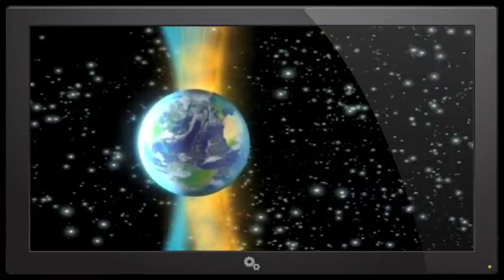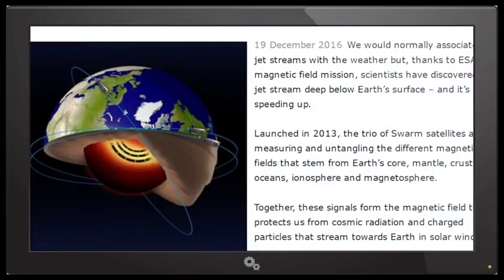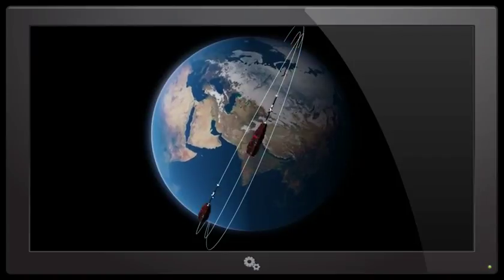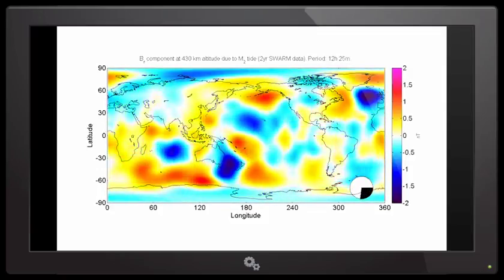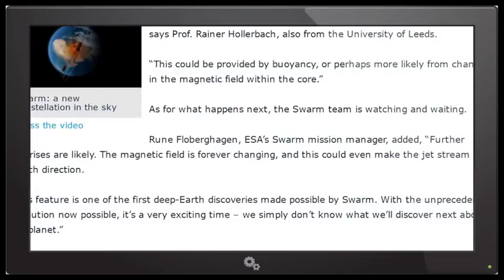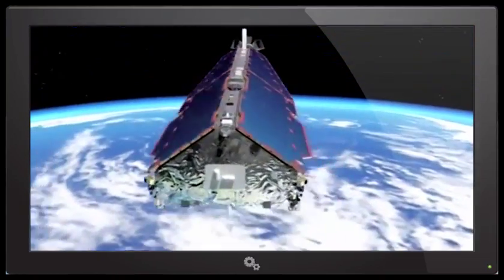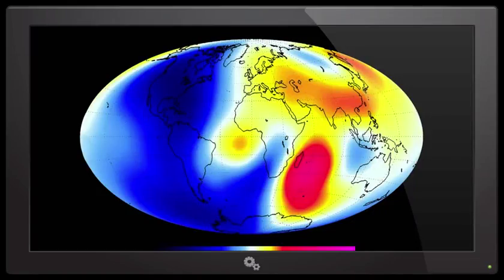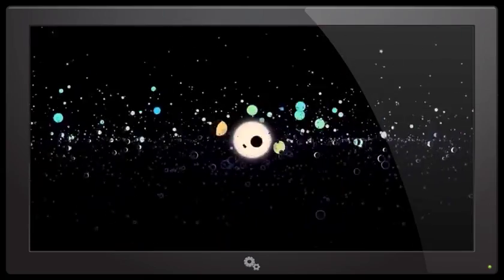WTF? There is a Jet Stream in Earth's Molten Core.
The ESA SWARM satellites have detected a jet stream in Earth's magnetic core, along with other strange mysteries and anomalies.
Strange days, indeed.

T

the esa article

We would normally associate jet streams with the weather but, thanks to ESA’s magnetic field mission, scientists have discovered a jet stream deep below Earth’s surface – and it’s speeding up.

Launched in 2013, the trio of Swarm satellites are measuring and untangling the different magnetic fields that stem from Earth’s core, mantle, crust, oceans, ionosphere and magnetosphere.

Together, these signals form the magnetic field that protects us from cosmic radiation and charged particles that stream towards Earth in solar winds.

Measuring the magnetic field is one of the few ways we can look deep inside our planet. As Chris Finlay from the Technical University of Denmark noted, “We know more about the Sun than Earth’s core because the Sun is not hidden from us by 3000 km of rock.”

The field exists because of an ocean of superheated, swirling liquid iron that makes up the outer core. Like a spinning conductor in a bicycle dynamo, this moving iron creates electrical currents, which in turn generate our continuously changing magnetic field.

Tracking changes in the magnetic field can, therefore, tell researchers how the iron in the core moves.

The accurate measurements by the unique constellation of Swarm satellites allow the different sources of magnetism to be separated, making the contribution from the core much clearer.

Earth’s stormy heart
A paper published today in Nature Geoscience describes how Swarm’s measurements have led to the discovery of a jet stream in the core.

Phil Livermore from the University of Leeds in the UK and lead author of the paper said, “Thanks to the mission we have gained new insights into the dynamics of Earth’s core and it’s the first time this jet stream has been seen, and not only that – we also understand why it’s there.”

One feature is a pattern of ‘flux patches’ in the northern hemisphere, mostly under Alaska and Siberia.

“These high-latitude flux patches are like bright spots in the magnetic field and they make it easy to see changes in the field,” explained Dr Livermore.

Swarm reveals that these changes are actually a jet stream moving at more than 40 km a year – three times faster than typical outer-core speeds and hundreds of thousands of times faster than Earth’s tectonic plates move.

“We can explain it as acceleration in a band of core fluid circling the pole, like the jet stream in the atmosphere,” said Dr Livermore.

So, what is causing the jet stream and why is it speeding up so quickly?

The jet flows along a boundary between two different regions in the core. When material in the liquid core moves towards this boundary from both sides, the converging liquid is squeezed out sideways, forming the jet.

“Of course, you need a force to move the fluid towards the boundary,” says Prof. Rainer Hollerbach, also from the University of Leeds.

“This could be provided by buoyancy, or perhaps more likely from changes in the magnetic field within the core.”

As for what happens next, the Swarm team is watching and waiting.

Rune Floberghagen, ESA’s Swarm mission manager, added, “Further surprises are likely. The magnetic field is forever changing, and this could even make the jet stream switch direction.

“This feature is one of the first deep-Earth discoveries made possible by Swarm. With the unprecedented resolution now possible, it’s a very exciting time – we simply don’t know what we’ll discover next about our planet.”